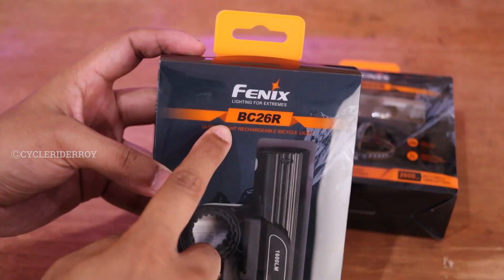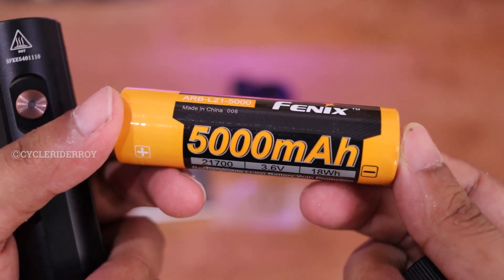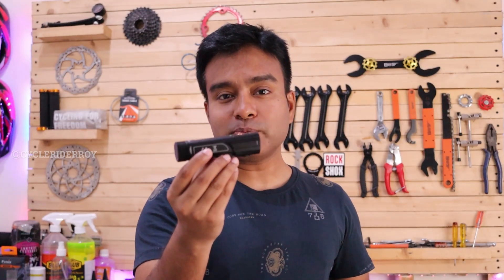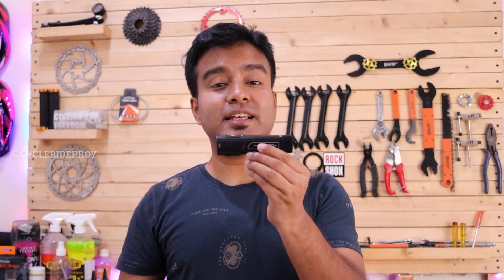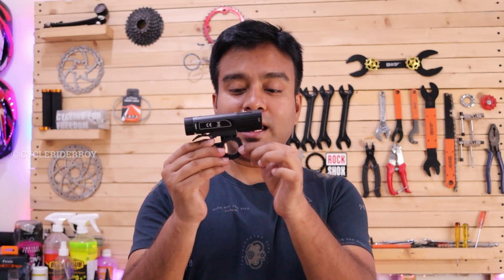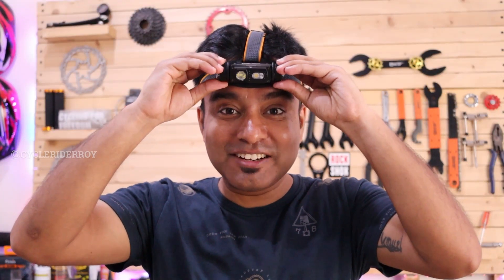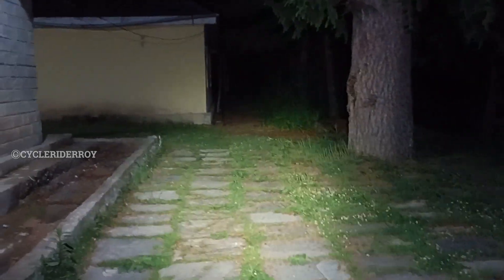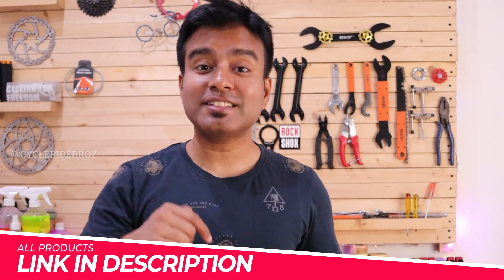Best Bicycle Front Light In India🔥 | WATERPROOF🔥 | 2 YEARS WARRANTY😍 | Fenix BC26R | BC05R Review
Looking for the best bicycle front light in India? Look no further than the Fenix BC26R! This light is perfect for cycling at night, and it's also Waterproof and 2 Years Warranty!

If you're looking for the best bicycle front light in India, then you must check out the Fenix BC26R! This light is perfect for cycling at night, it's also waterproof and has a 2 Years Warranty.

*Rode Wireless Go2
*Insta360 Go 2
*Insta360 One R Kit
*Invisible Selfie Stick
*Sandisk Extreme SD Card